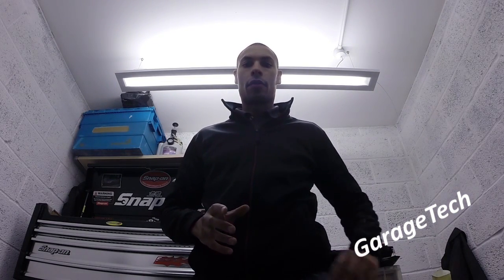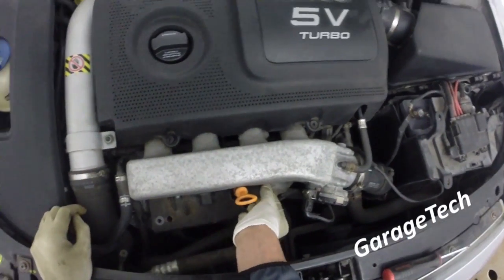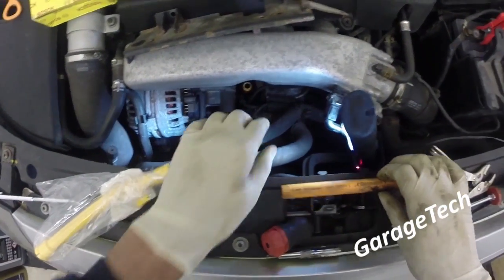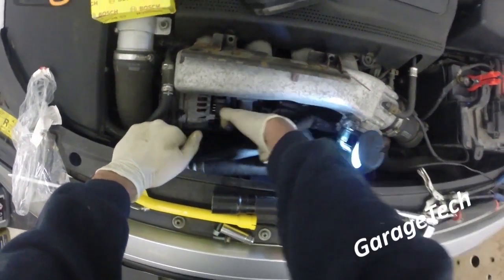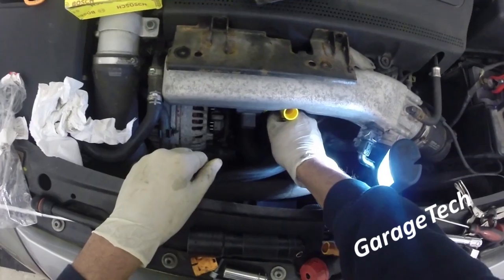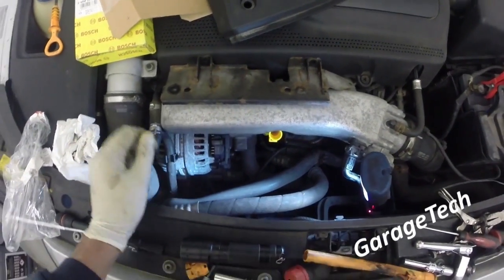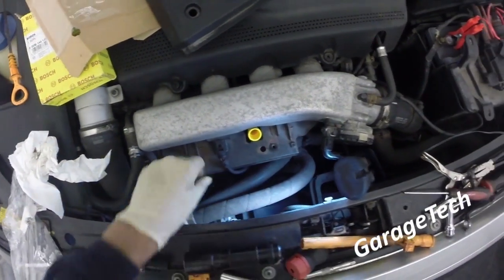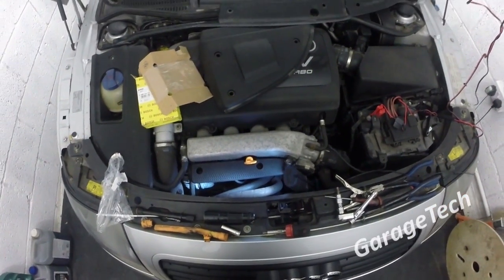How to replace your oil dipstick tube/funnel 1.8T Audi TT VW Golf leon cupra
Hey, so in this video I demonstrate how to replace the dipstick tube or funnel. When I was repairing my alternator I broke my dipstick tube while removing the metal bracket. This should be a very similar process on most VW, Audi and Seat 1.8T engines. The dipstick tube on VW/Audi do seem to be a bit of a weak point. They become brittle and easily brake on the older engines which have done a few miles. This is quite a simple repair if you don’t mine doing a bit yourself. You don’t really need many tools, a 5mm Allen key, Philips head screwdriver and pair of plyers. Enjoy and good luck.